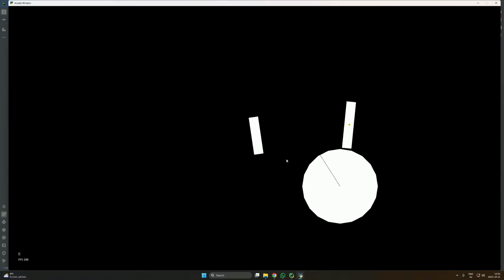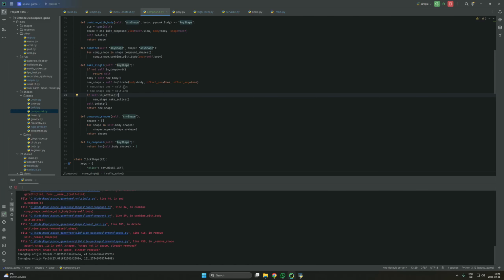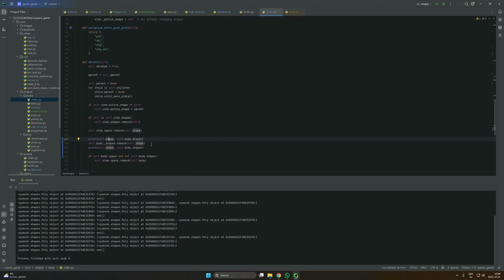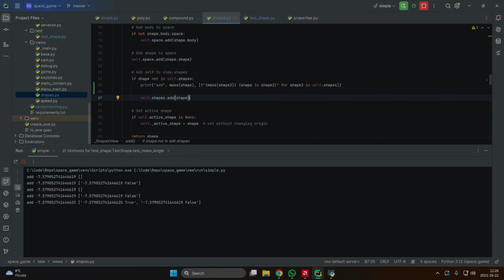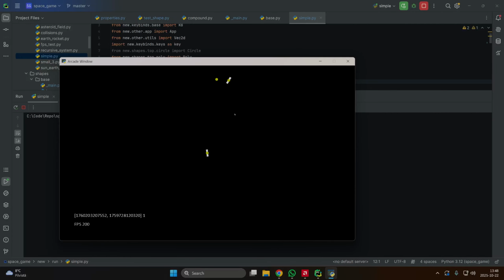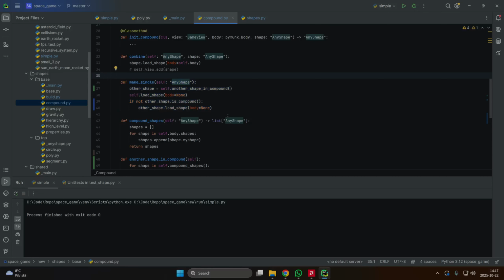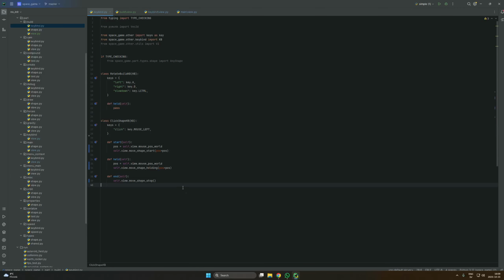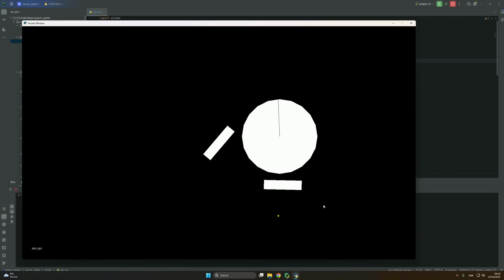Starting on a building system - Devlog 7